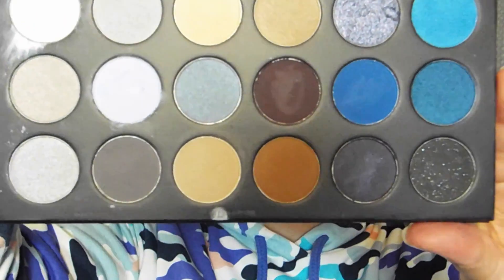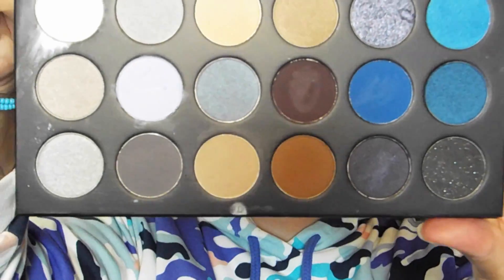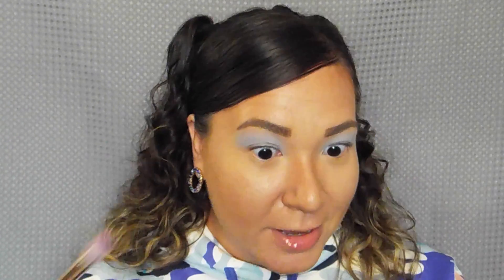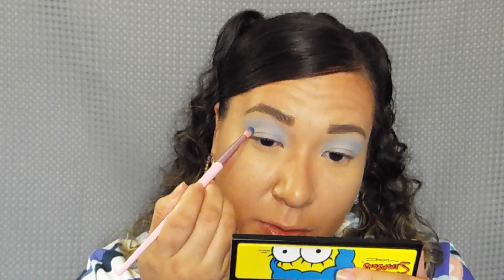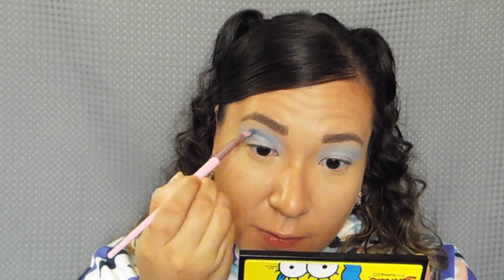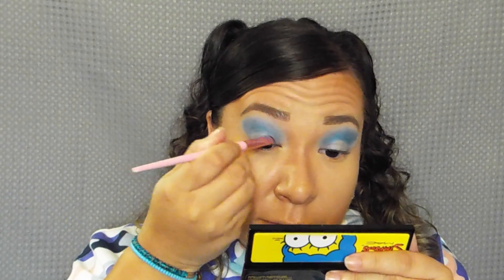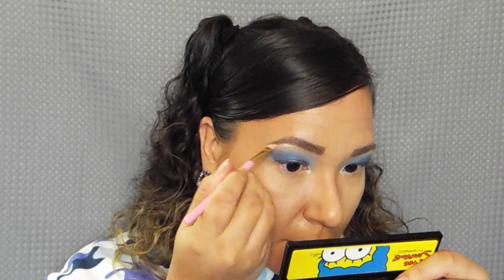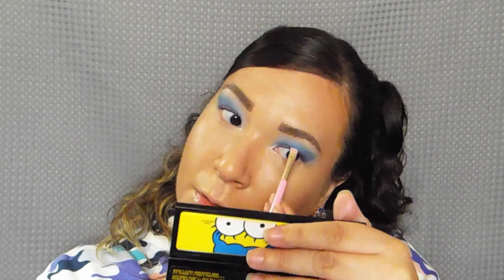Blue & Purple Jewel Tone Eyeshadow Look Using Limited Edition MAC Simpsons Palette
Get inspired with me as I use the MAC Simpsons Palette to create this two tone, jewel tone eyeshadow look. It's super easy to do and you can easily recreate this look by using any blue and purple eyeshadow that you have on hand!!

MAC Simpson Eyeshadow Palette- discontinued limited edition $39.00

KAT VON D Lipstick in L.U.V $20.00